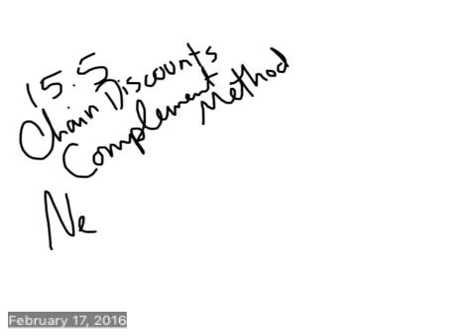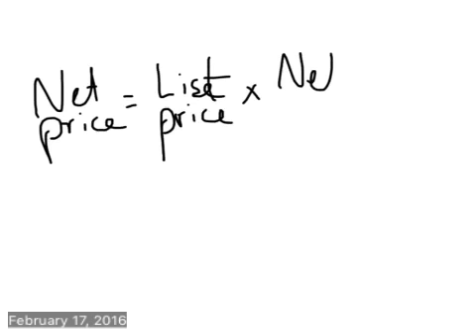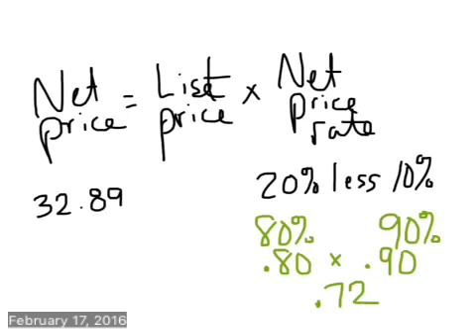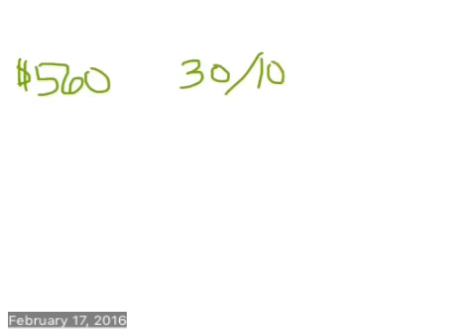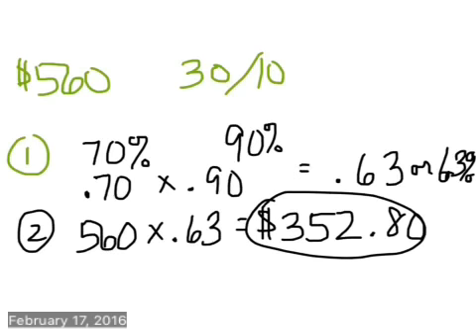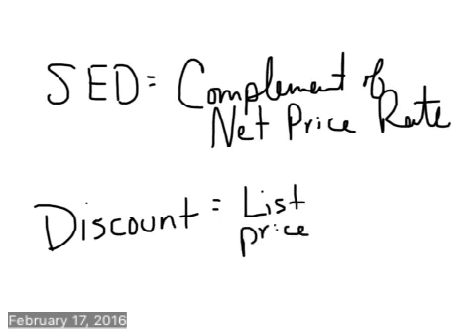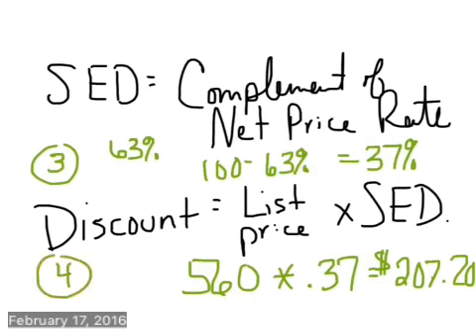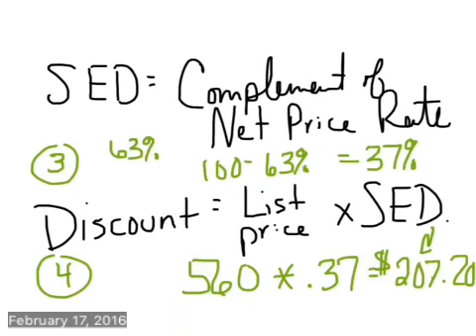Section 15.5 - Consumer Math - Chain Discounts - Complement Method